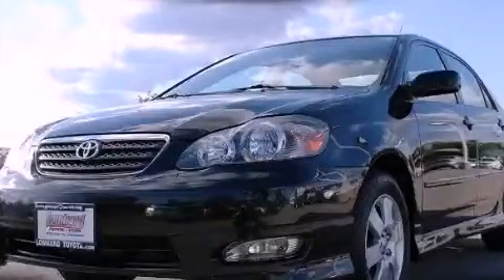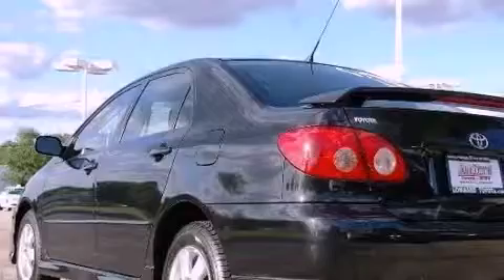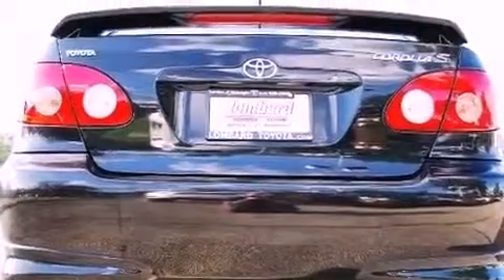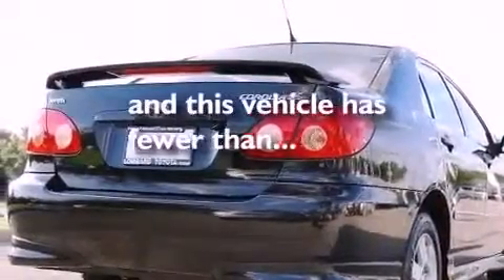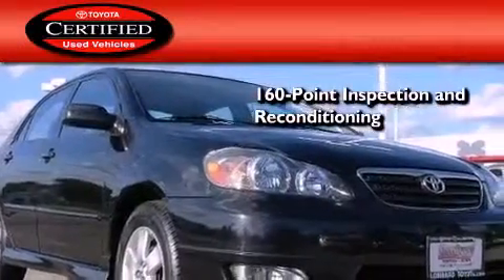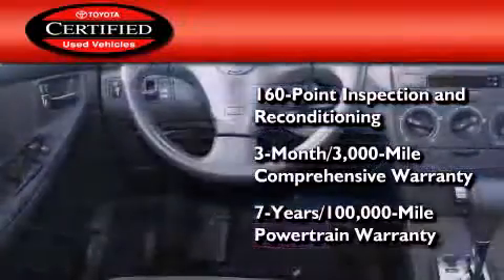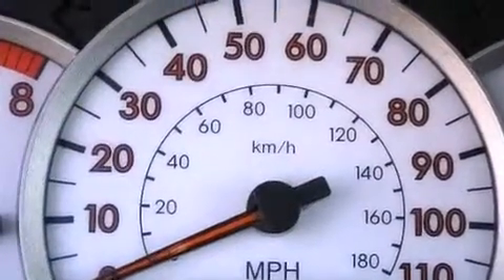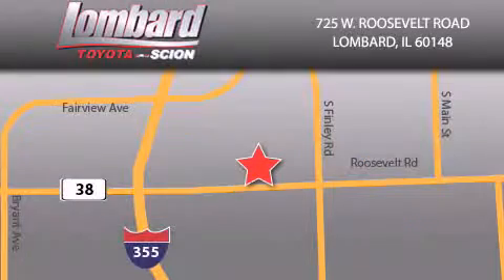2006 Toyota Corolla Certified IL Lombard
Year : 2006

 Make : Toyota

 Model : Corolla

 Engine : 1.8L

 Trans . : Automatic

 Exterior : Black Sand Pearl

 Miles : 60,594

 Lombard Toyota

 725 W. Roosevelt Road

  , IL 60148